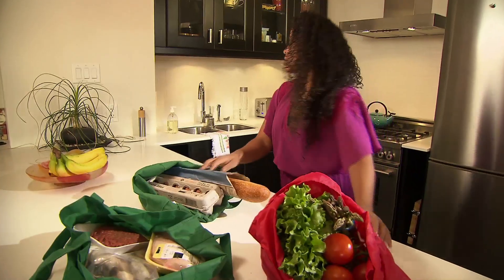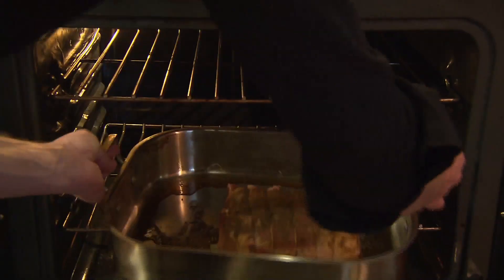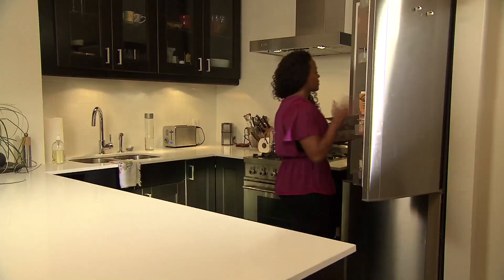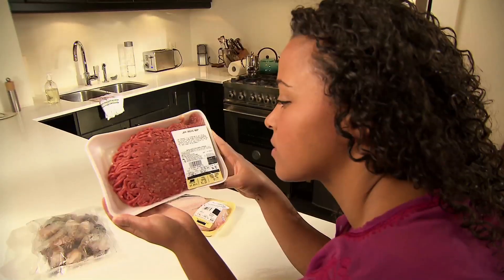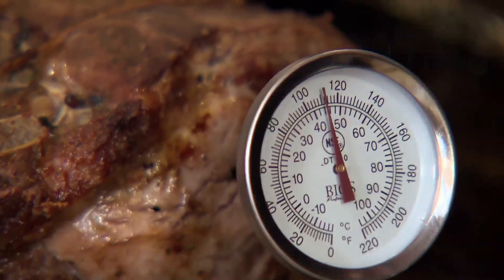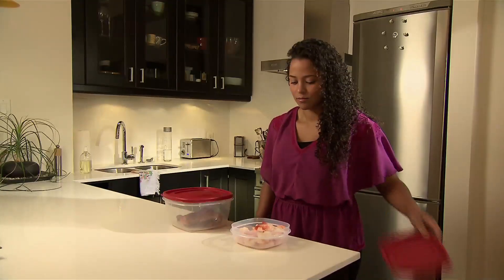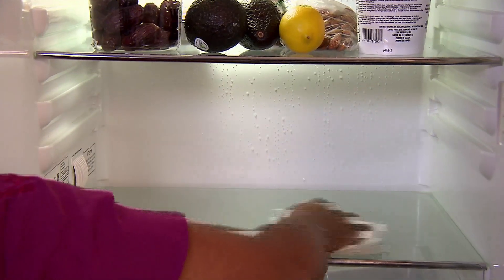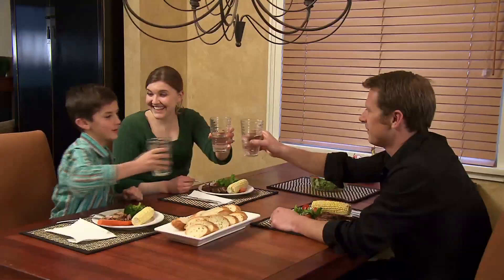Something you ate? - Episode 4: Protecting yourself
Protecting Yourself is the final instalment of the four-part series. It provides practical advice on how to avoid foodborne illness, or food poisoning, as it's commonly called.